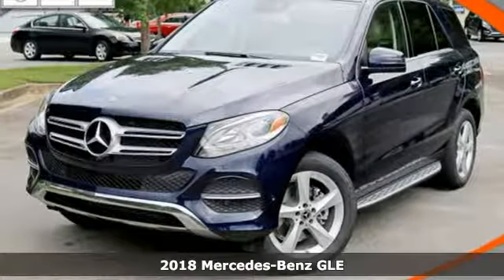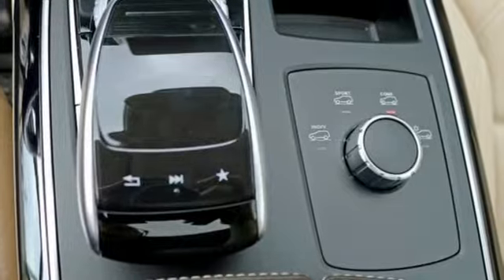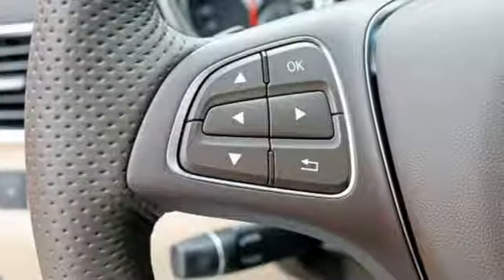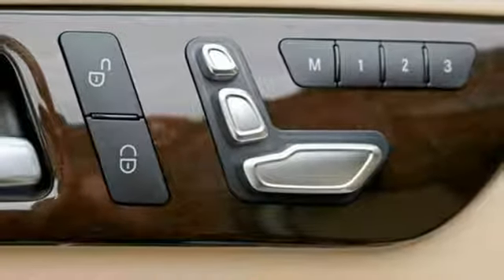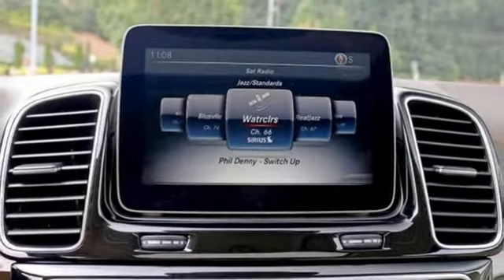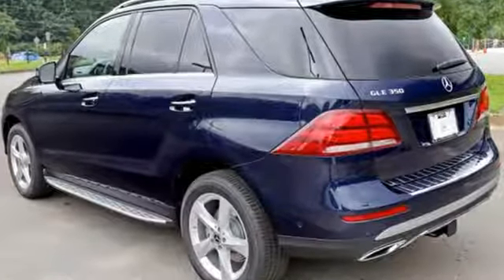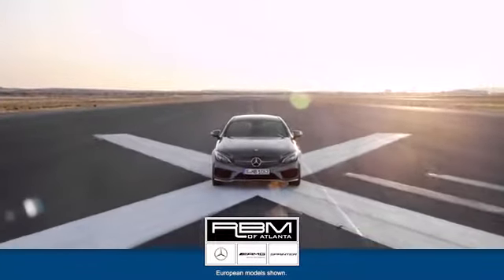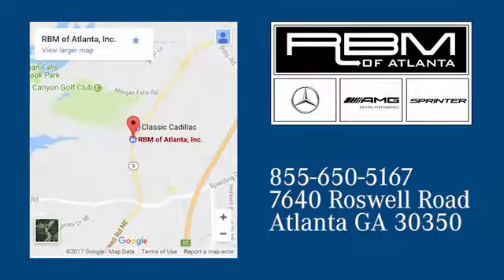New 2018 Mercedes-Benz GLE Atlanta GA Sandy Springs, GA K10560 - SOLD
Year: 2018
Make: Mercedes-Benz
Model: GLE
Trim: GLE 350
Engine: 6 Cyl. 3.5 L
Transmission: Automatic
Color: Lunar Blue Metallic
Interior: Ginger Beige/Espresso
Stock #: K10560
VIN: 4JGDA5JB6JB171557
WHEELS: 19 5-SPOKE (STD), WHEEL LOCKS, TRAILER HITCH, REAR SEAT ENTERTAINMENT PRE-WIRING -inc: power passenger headrest, PREMIUM 1 PACKAGE -inc: DVD Player, Lane Keeping Assist, Apple CarPlay, Smartphone Integration (14U), Navigation Updates For 3 Years, Region Coding, Radio: COMAND Navigation, 8 color display, 115V AC Power Outlet, KEYLESS GO, Android Auto, Lane Tracking Package, Blind Spot Assist, SiriusXM Satellite Radio, 6 month trial, PORCELAIN HEADLINER, PARKING ASSIST PACKAGE -inc: Parking Package, Surround View System, Parking Pilot, LUNAR BLUE METALLIC, HARMAN/KARDON LOGIC 7 SURROUND SOUND SYSTEM, GINGER BEIGE/ESPRESSO, MB-TEX LEATHERETTE SEAT TRIM. This Mercedes-Benz GLE has a strong Premium Unleaded V-6 3.5 L/213 engine powering this Automatic transmission.*This Mercedes-Benz GLE GLE 350 Has Everything You Want *BRUSHED ALUMINUM RUNNING BOARDS, Window Grid Diversity Antenna, Valet Function, Urethane Gear Shift Knob, Trunk/Hatch Auto-Latch, Trip Computer, Transmission: 7G-TRONIC 7-Speed Automatic, Transmission w/Driver Selectable Mode and Sequential Shift Control w/Steering Wheel Controls, Tracker System, Towing w/Trailer Sway Control, Tires: 255/50R19 AS, Tire Specific Low Tire Pressure Warning, Tailgate/Rear Door Lock Included w/Power Door Locks, Streaming Audio, Steel Spare Wheel, Speed Sensitive Rain Detecting Fixed Interval Wipers, Side Impact Beams, Roof Rack Rails Only, Roll-Up Cargo Cover, Remote Releases -Inc: Power Cargo Access.* Stop By Today *Test drive this must-see, must-drive, must-own beauty today at RBM of Atlanta, 7640 Roswell Road, Atlanta, GA 30350.

Address:
7640 Roswell Road